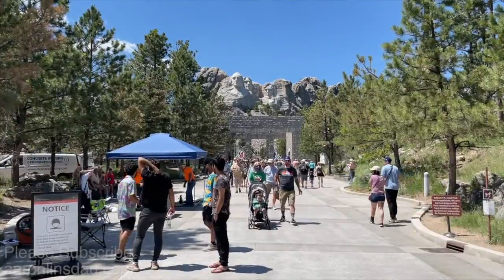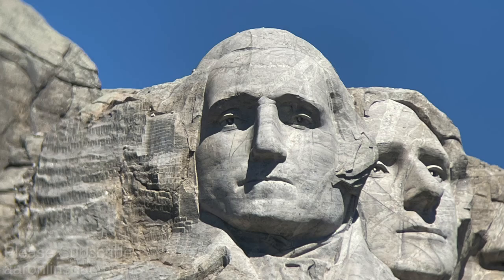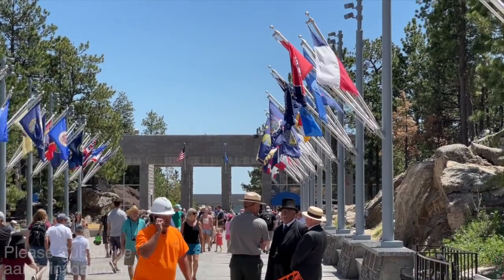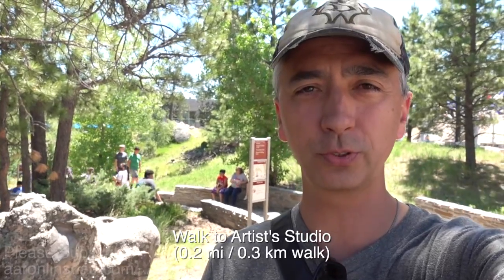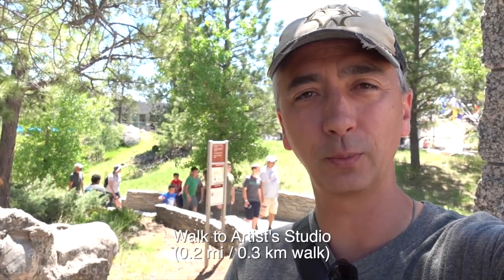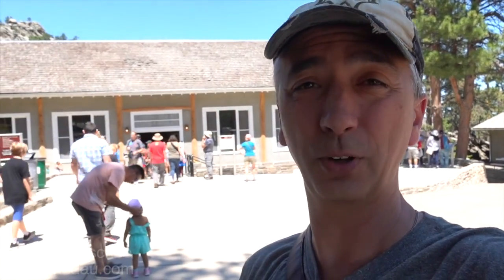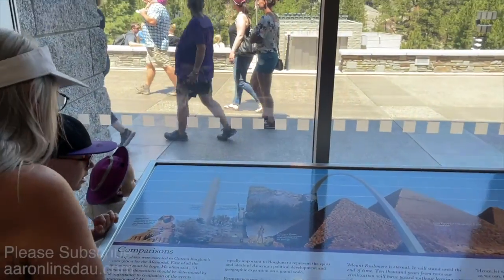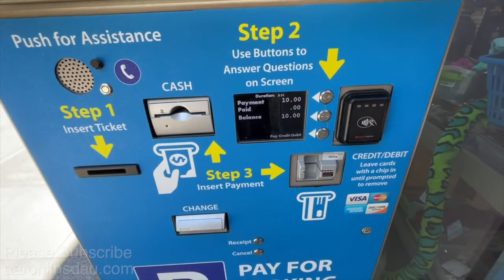Tour of Mount Rushmore National Memorial South Dakota (4k UHD)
I take you on a tour of Mount Rushmore National Memorial in South Dakota. This incredible monument commemorates four different United States presidents. Although in a relatively remote location, this memorial receives millions of visitors. The main complex is easy to walk and is ADA-friendly. If you're able, you can tour the Presidential Trail and also the Artist's Studio, too.
You do have to pay for parking but the actual entrance to the main area is free.
Antarctic Tears film